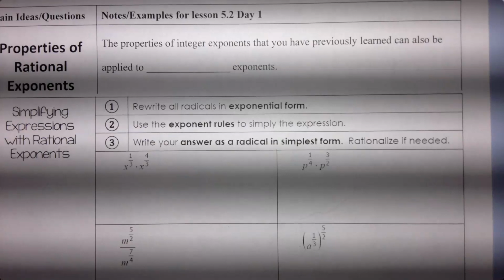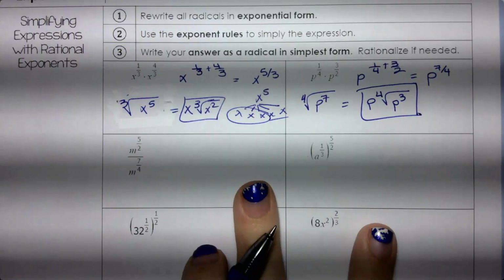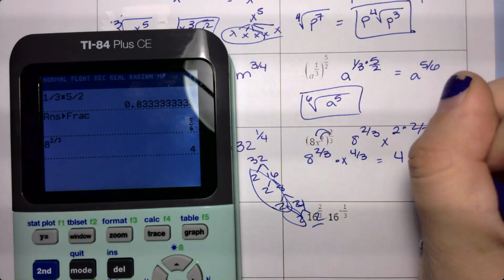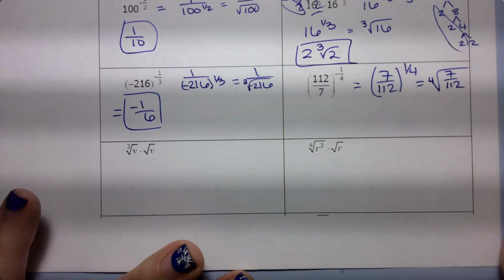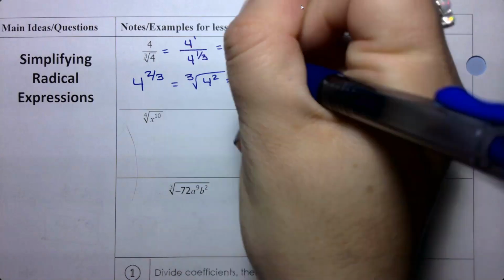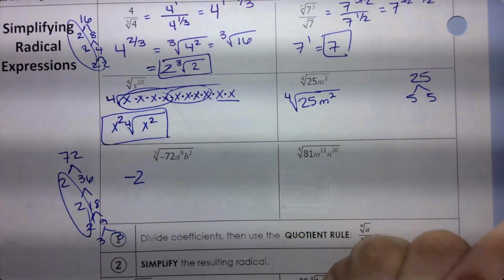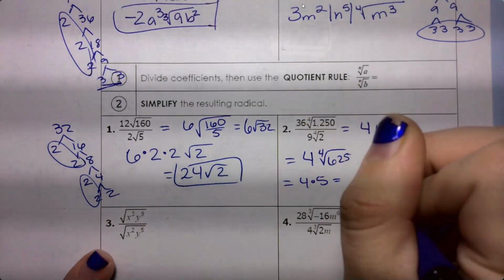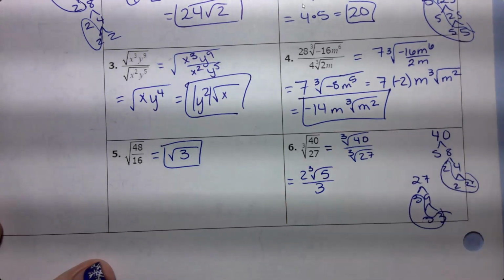5 2 Day 1